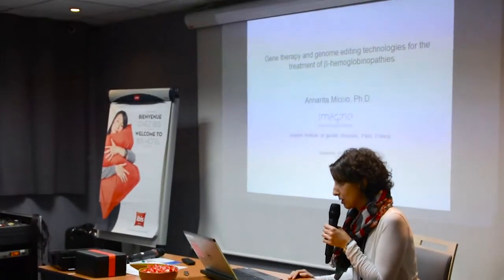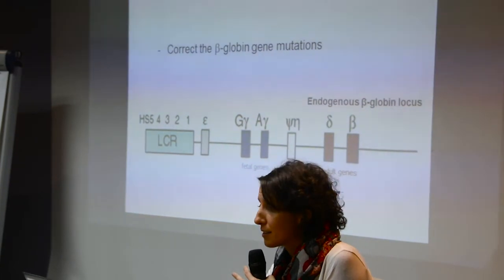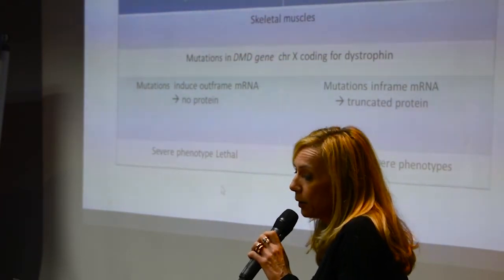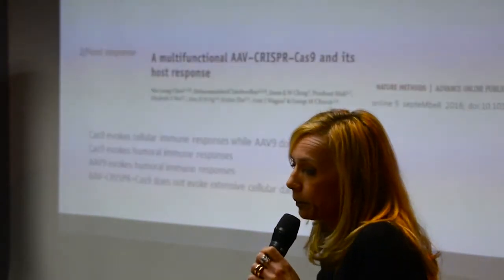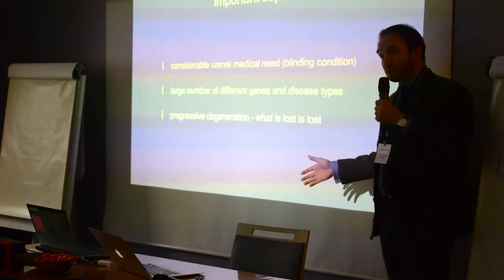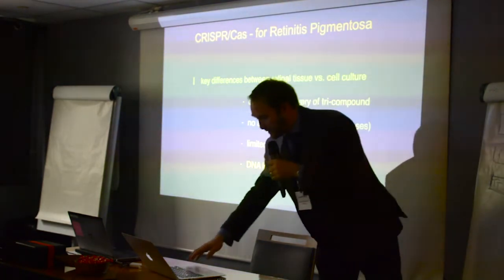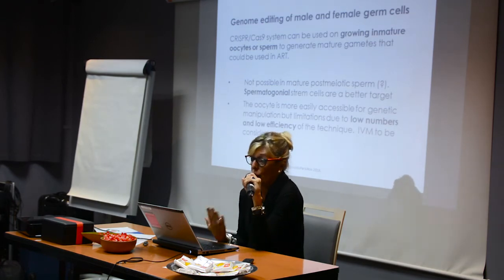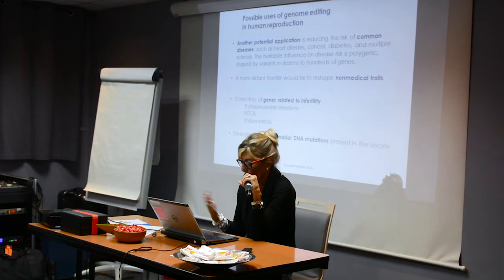Genome Editing Workshop: 1. What is genome editing? The science and beyond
Presentations from the Genome Editing Workshop held on Friday 4 November 2016.

Session 1 Agenda and Powerpoints:

- Gene therapy and genome editing technologies for the study and potential treatment of:

- Genome editing research using stem cells, embryos and germline: opportunities and challenges, Professor Anna Veiga, Centre for Regenerative Medicine, Barcelona